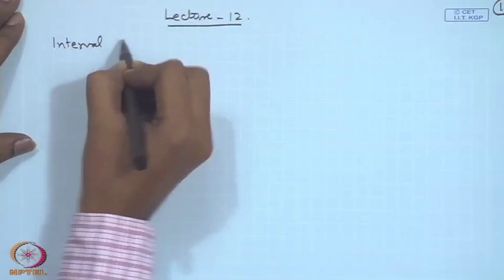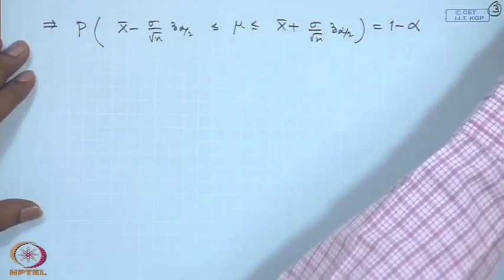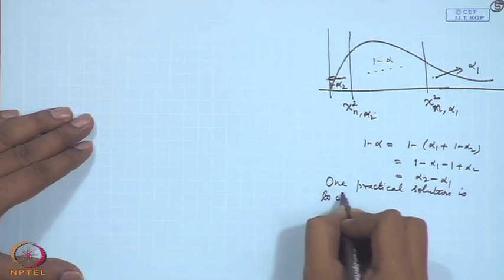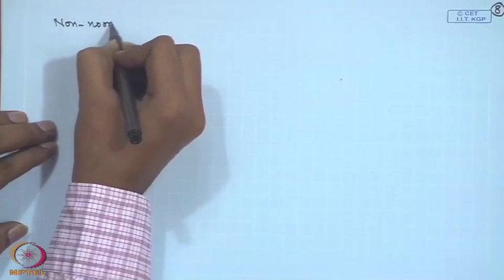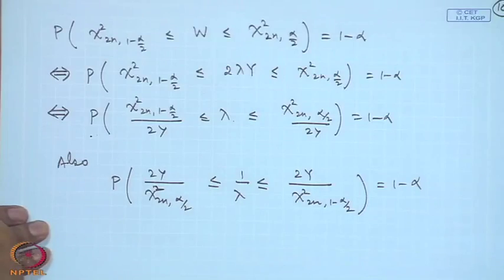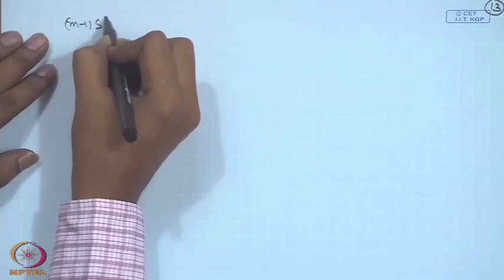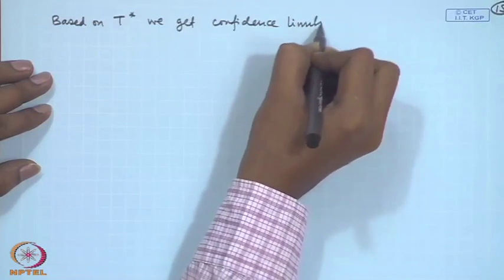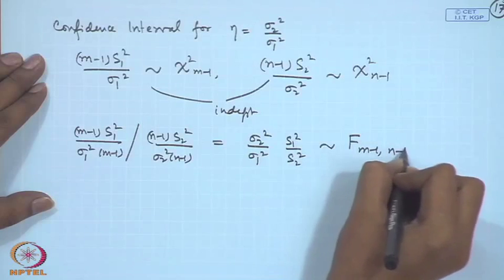Mod-02 Lec-12 Parametric Methods - IV